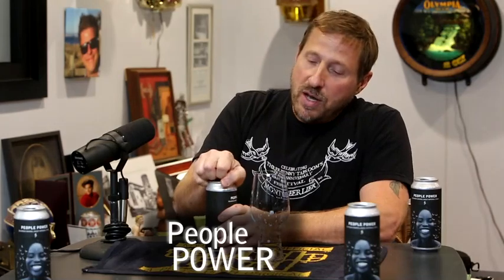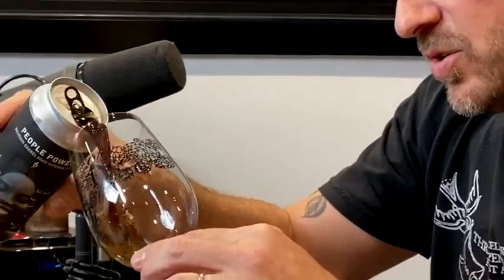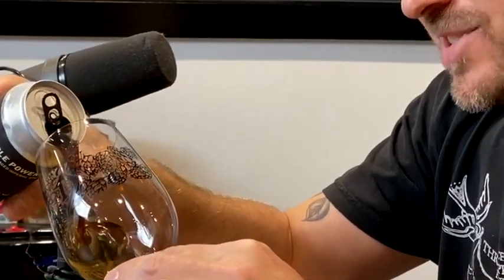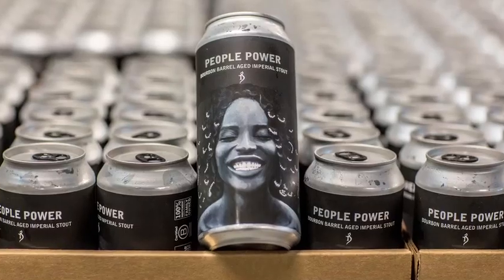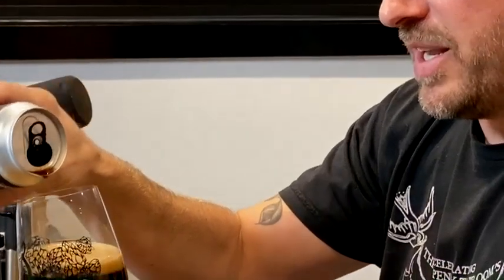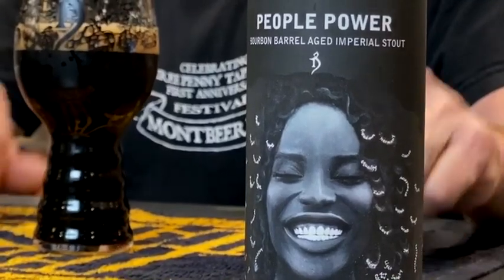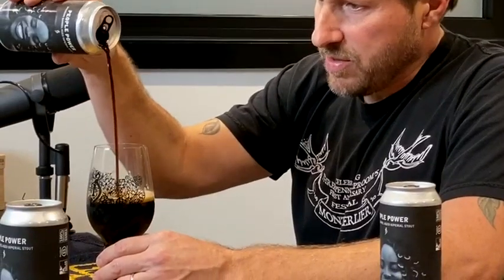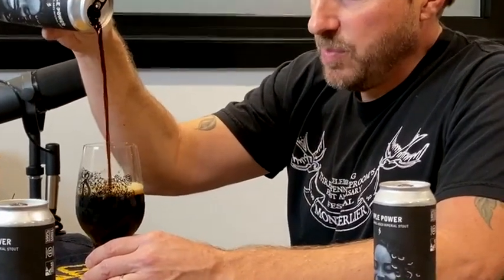People Power 10.23.20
Bourbon Barrel Aged Imperial Stout. Released to support the ALCU mission. Label artwork by local Vermont artist Crystal Stokes.